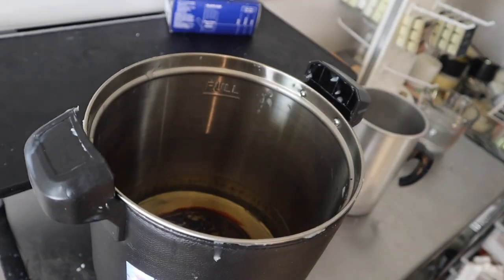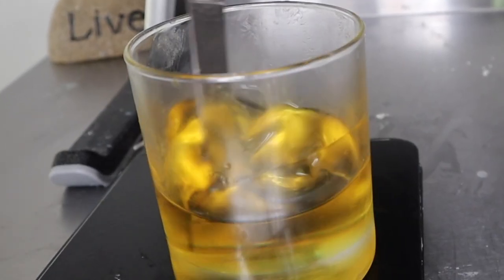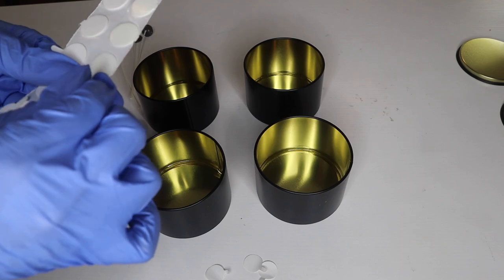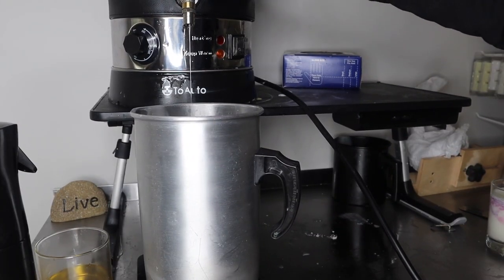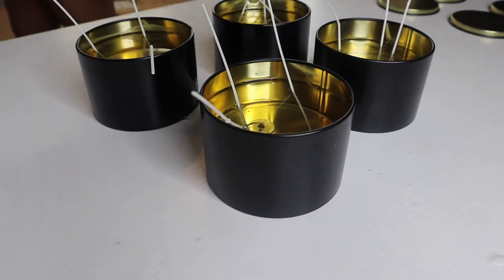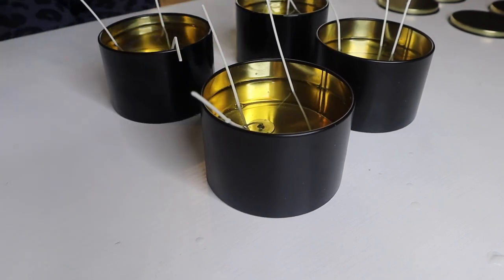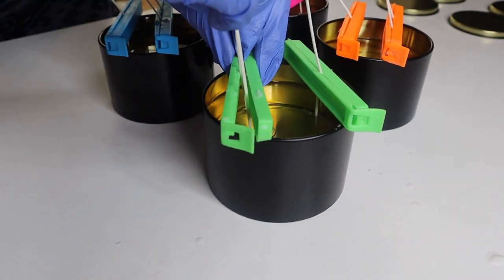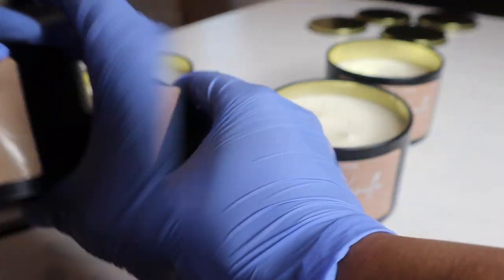MAKE MY BESTSELLING CANDLES WITH ME STEP BY STEP + VOICEOVER